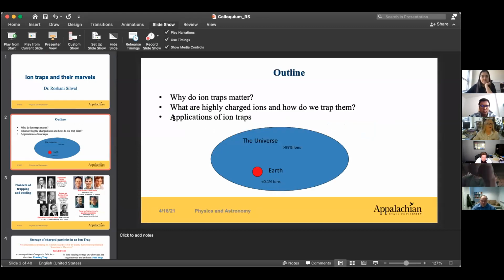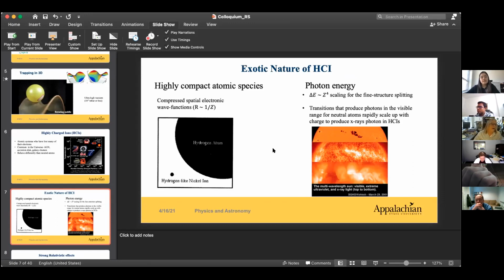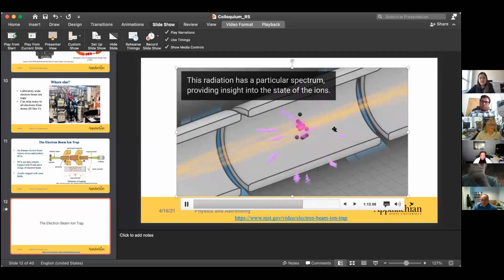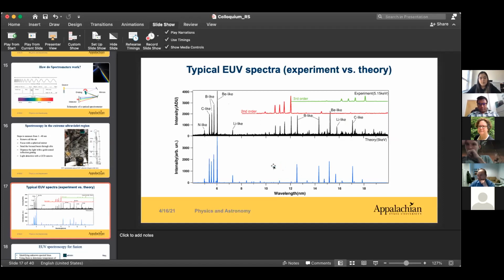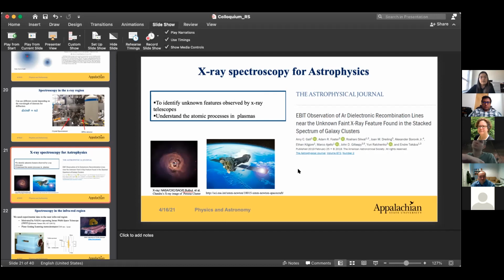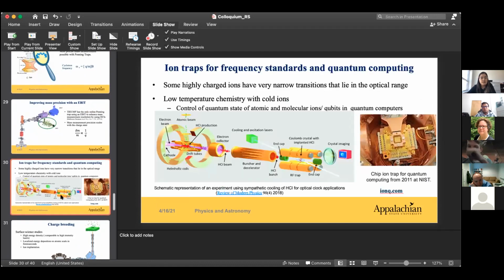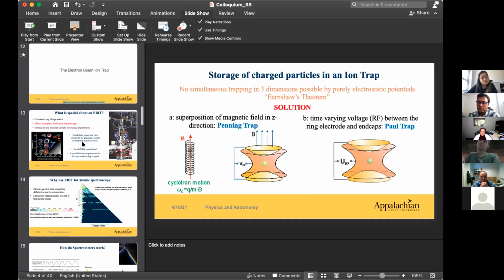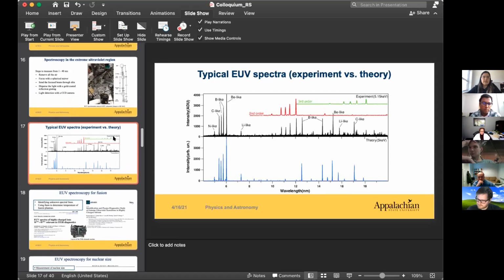Ion Traps and Their Marvels! - Spring 2021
Department of Physics and Astronomy Colloquium Series talk by Dr. Roshani Silwal from Appalachian State University.